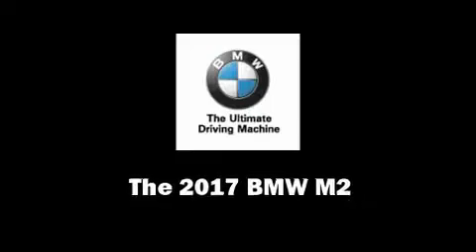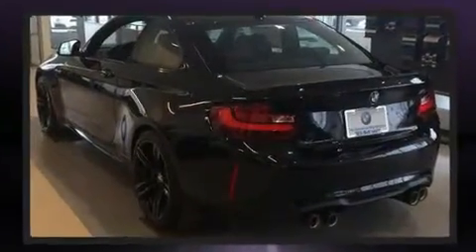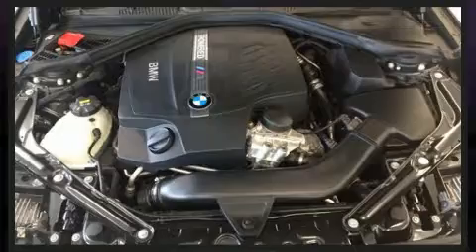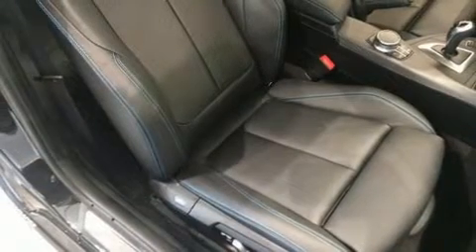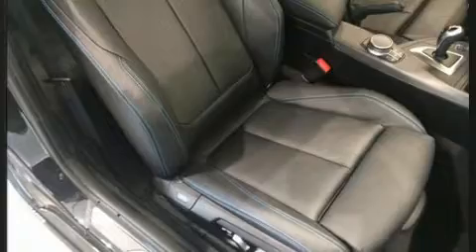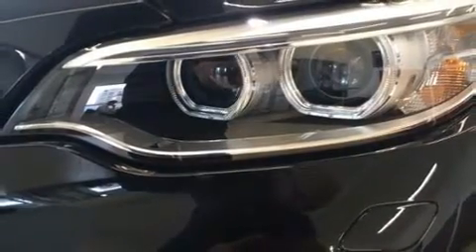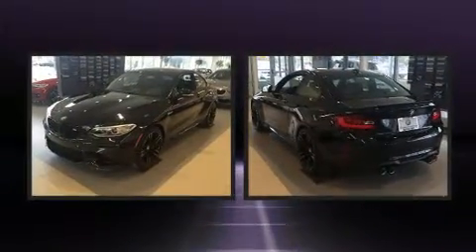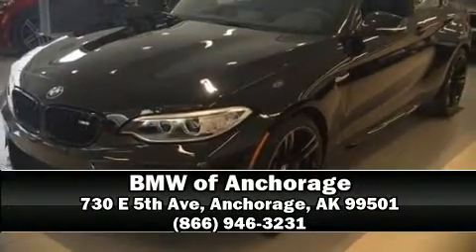2017 BMW M2 in Anchorage, AK 99501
This 2 door, 4 passenger coupe offers the latest in technological innovation and style. BMW made sure to keep road-handling and sportiness at the top of it's priority list. It features an automatic transmission, rear-wheel drive, and a 3 liter 6 cylinder engine. A turbocharger is also included as an economical means of increasing performance. All of the premium features expected of a BMW are offered, including: leather upholstery, a power seat, an outside temperature display, automatic dimming door mirrors, remote keyless entry, cruise control, and a split folding rear seat. With high intensity discharge headlights illuminating your path, you'll always appreciate maximum visibility. Premium sound drives 12 speakers, providing you and your passengers a sensational audio experience. BMW ensures the safety and security of its passengers with equipment such as: head curtain airbags, front side impact airbags, traction control, brake assist, anti-whiplash front head restraints, ignition disabling, an emergency communication system, and 4 wheel disc brakes with ABS. For added security, dynamic Stability Control supplements the drivetrain. Our team is professional, and we offer a no-pressure environment. They'll work with you to find the right vehicle at a price you can afford.